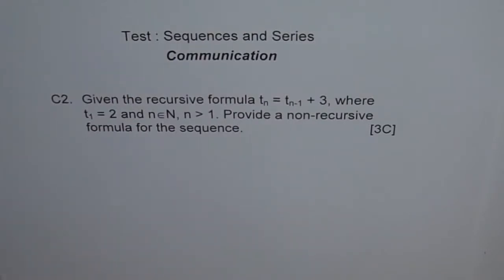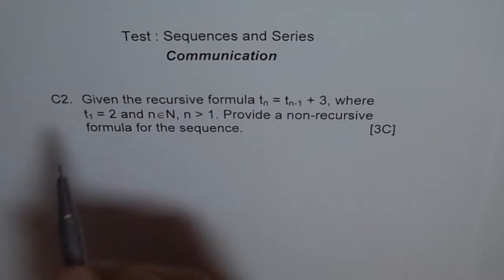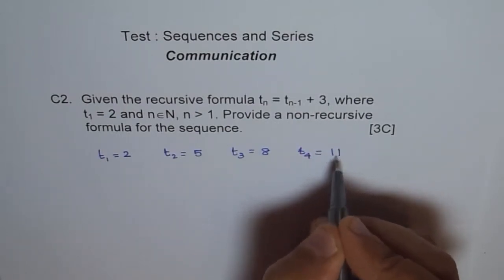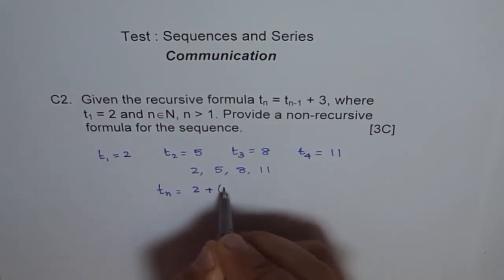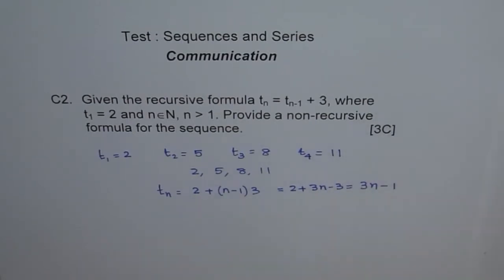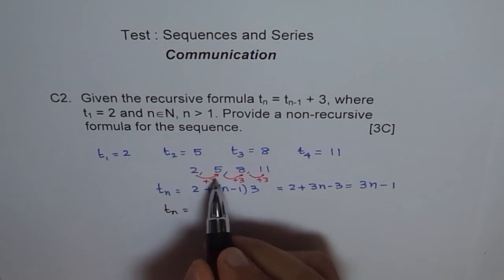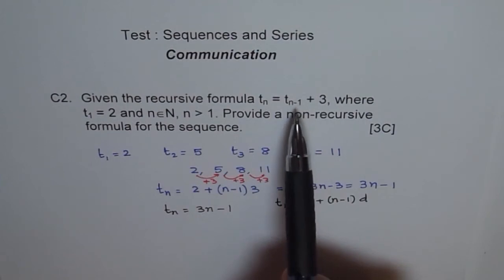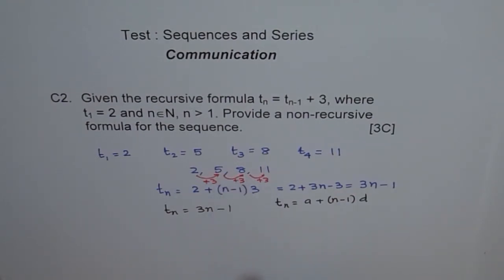Arithmetic Sequences in Explicit Form from Recursive Definition C2 | Grade 11 | IITJEE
Understand how to write an arithmetic sequence in explicit form from the given recursive definition.
Substitute n = 1, 2, 3, and 4 to evaluate the first four terms